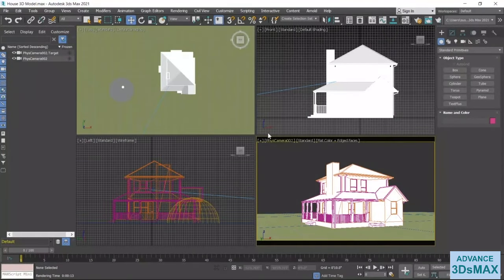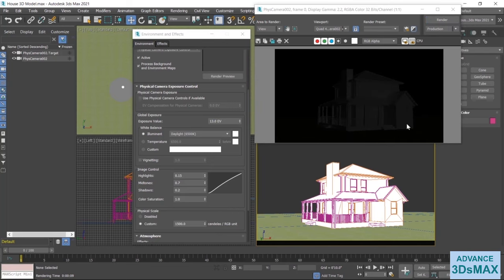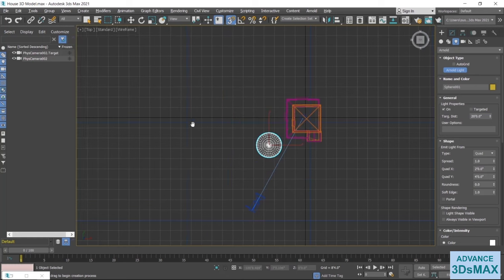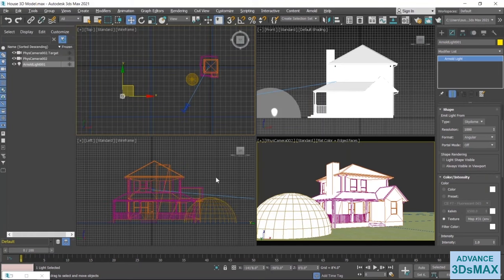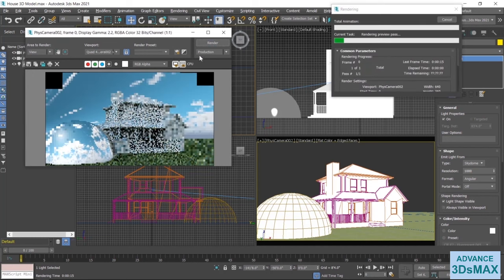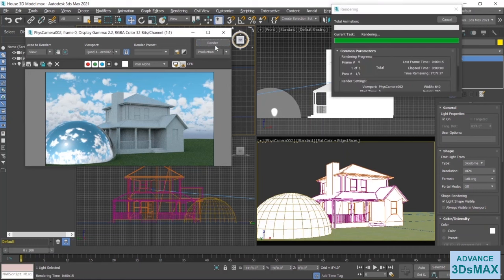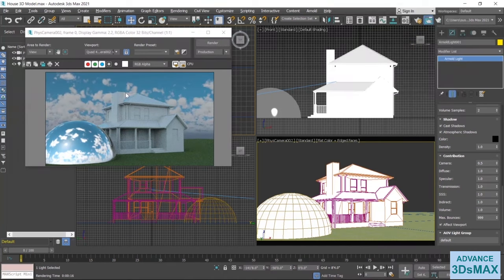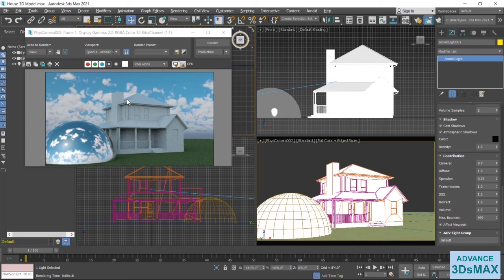040 Environment by Skydom Light